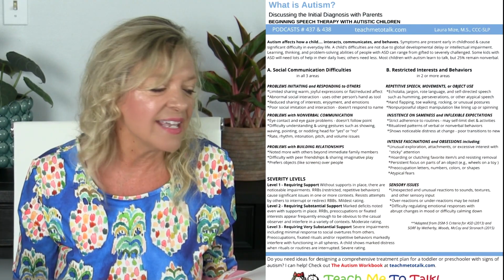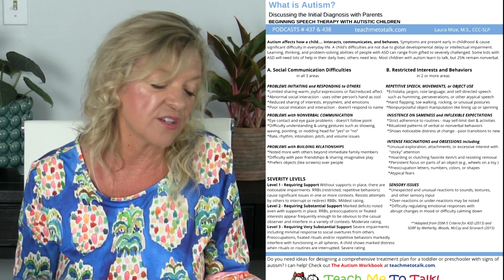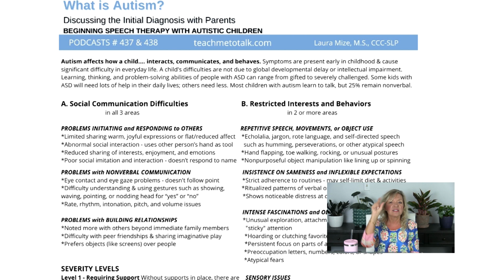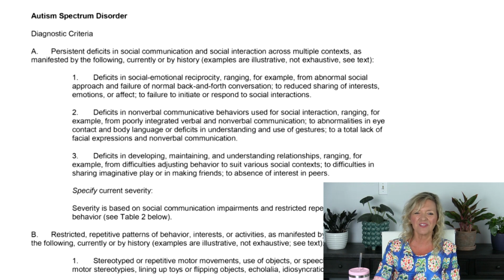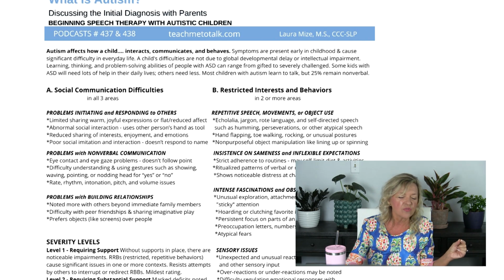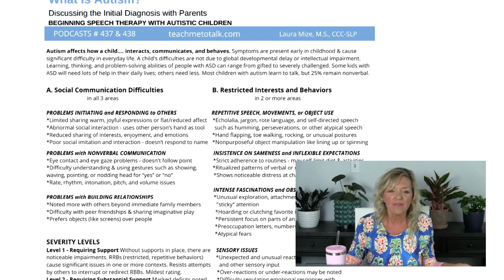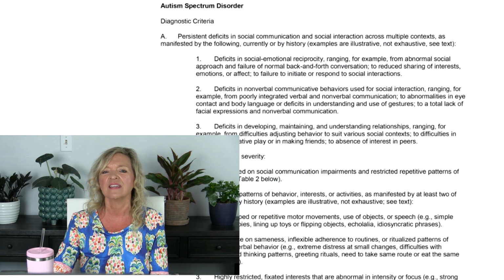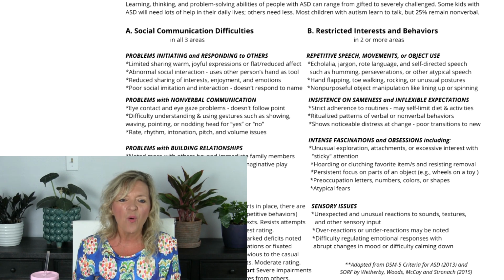What Is Autism? Discussing the Initial Diagnosis with Parents PART 1 Laura Mize teachmetotalk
In this 1.5 hour podcast walk through Section A of the diagnostic criteria for autism using the official indicators from the DSM-5. Join pediatric speech-language pathologist Laura Mize, M.S., CCC-SLP of teachmetotalk.com for a comprehensive review of Social Communication difficulties noted in autism spectrum disorder.

*Therapists... receive 1.5 hours of CE credit in our CEU program at this

*Purchase the handout / tool used to discuss autism with parents and other caregivers referred to in the video for at this

*See Part 2 of this podcast here.. #438*

*If you want a step-by-step system to apply this framework in real life with autistic kids, check out

*Speech Therapy Manuals from  for professionals & parents for toddlers & preschoolers with language delays: teachmetotalk.com*

0:00 Introduction: What Is Autism?
1:28 Why Early Intervention Providers Need to Recognize Autism
2:50 DSM-5 Autism Diagnostic Criteria Explained
4:22 How to Explain Autism to Parents
6:02 Autism Spectrum: Why Every Child Looks Different
7:51 Autism Statistics and Early Diagnosis
10:22 Autism and Language Development
12:47 Autism, Cognition, and Verbal Communication
14:28 7 Early Autism Screening Markers
17:56 Pointing, Joint Attention, and Pretend Play
20:05 Imitation and Nonverbal Communication
22:02 Language Differences and Echolalia
24:43 When to Refer a Child for an Autism Evaluation
27:48 Autism Diagnostic Criteria: Section A vs. B
28:44 Autism Severity Levels Explained
32:31 Social Communication Criteria for Autism
34:56 What Is Social Communication?
37:43 Gestures, Joint Attention, and Early Communication
39:25 Reciprocity and Back-and-Forth Communication
42:42 The 3 Social Communication Criteria
44:25 Social-Emotional Reciprocity and Autism
47:26 Abnormal Social Approach and Interaction
50:31 Joint Attention and Sharing Attention
53:44 Social Imitation and Responding to Name
55:36 Video Example: Autism and Social Interaction
59:48 Subtle Signs of Reduced Joint Attention
1:01:40 Nonverbal Communication and Autism
1:02:30 Typical Nonverbal Communication Development
1:05:18 Gestures as an Early Language Red Flag
1:06:16 Nonverbal Communication Signs in Autism
1:07:34 Video Example: Prosody and Autism
1:10:58 Autism and Building Relationships
1:16:14 Section A Autism Criteria Quiz
1:18:07 What Comes Next: Restricted and Repetitive Behaviors
1:18:21 Developing an Autism Treatment Plan
1:19:12 Final Thoughts